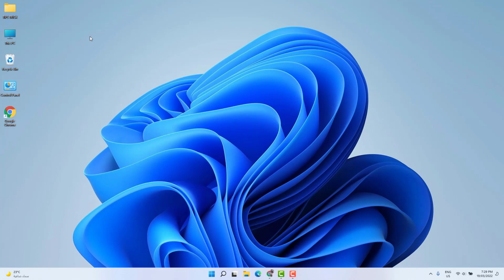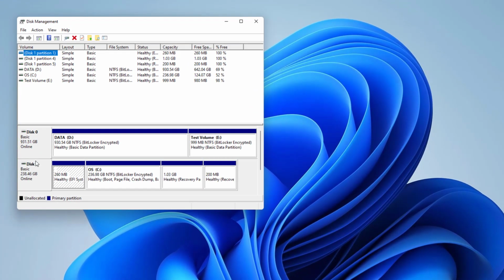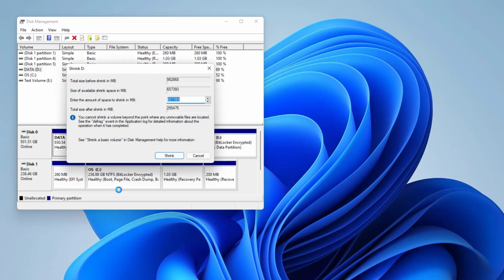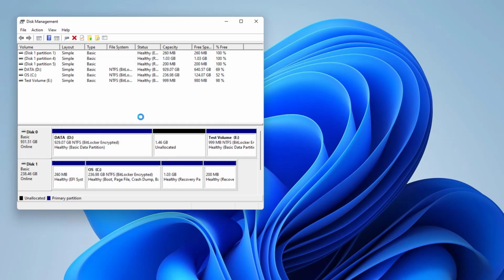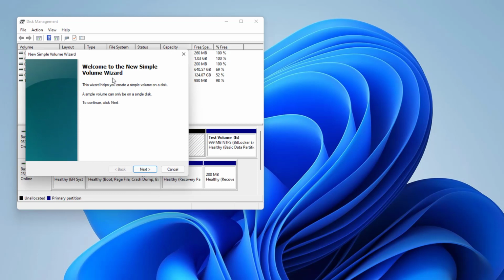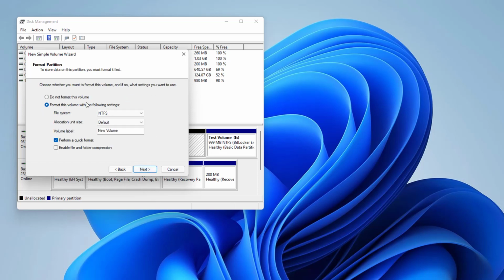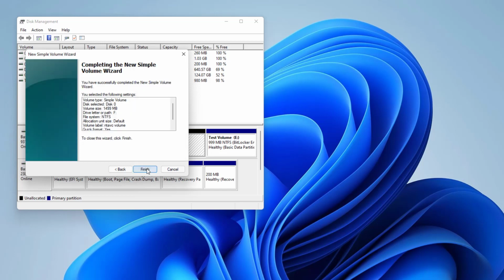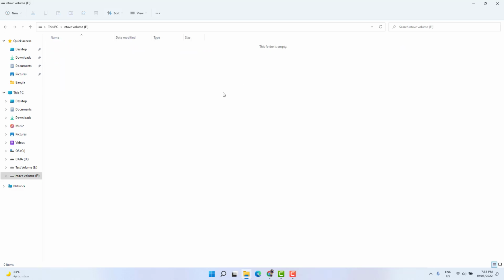How to Create a New Partition on Windows 11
Learn how to partition a hard disk drive (HDD) or a solid state drive (SSD) on Windows 11. Partitioning your hard drive gives you more flexibility.

For example, you can use the extra partition as recovery, as a backup for extra files, or to install another operating system.

Windows 11 allows you to easily make a partition by using the Disk Management tool.